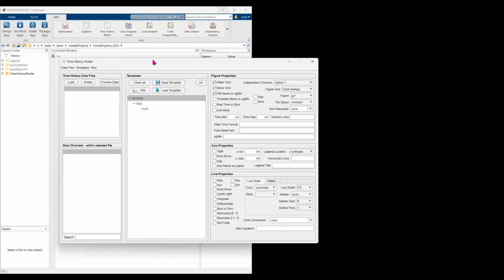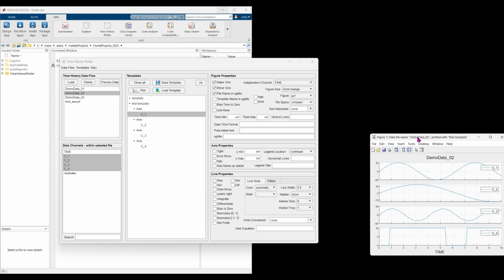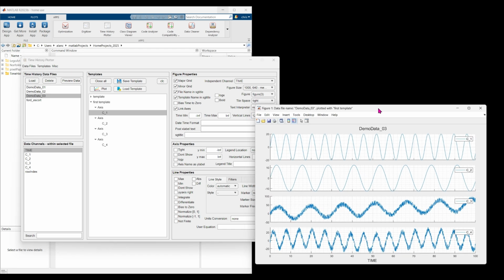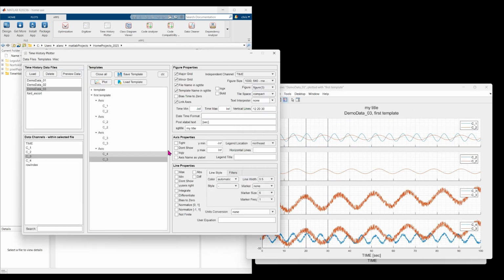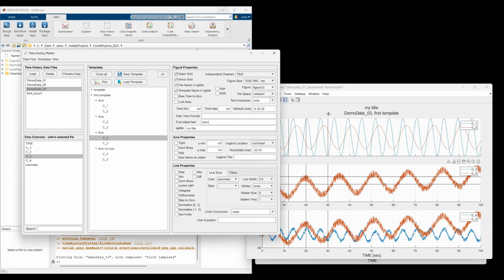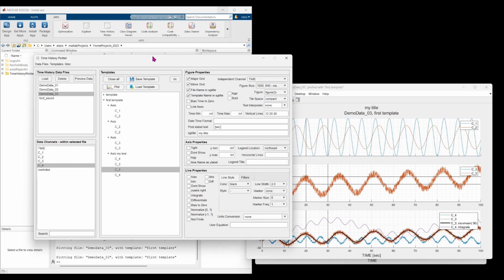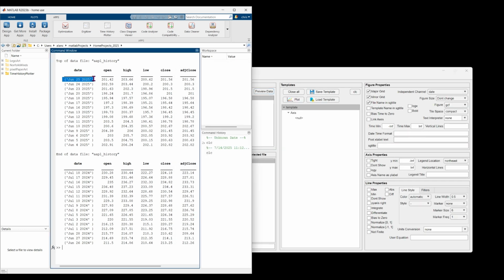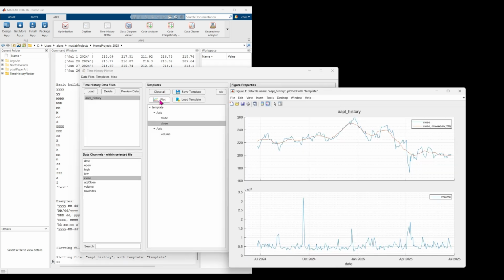MatLab time history plotting app demo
MatLab app to plot csv time history data.  Plotting specifications can be created, saved, shared, edited, to create nicely formatted data plots.